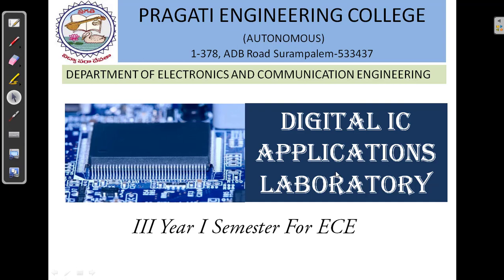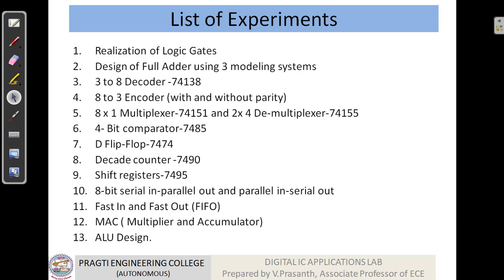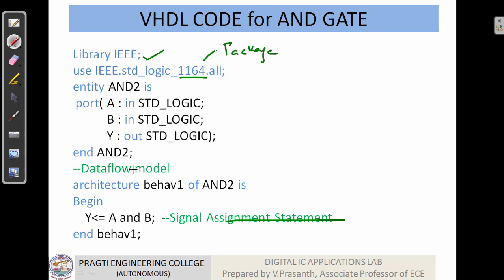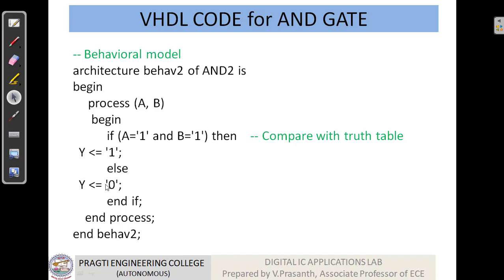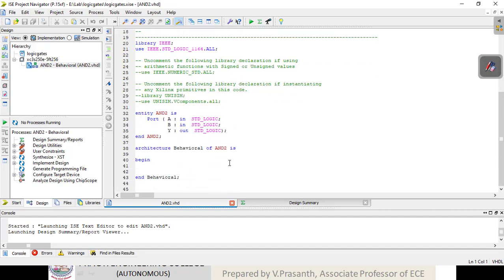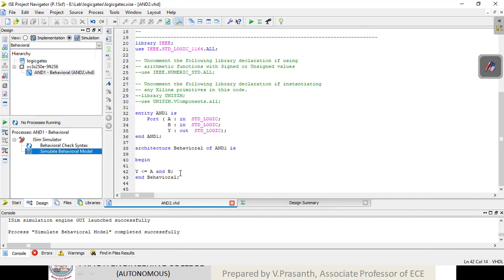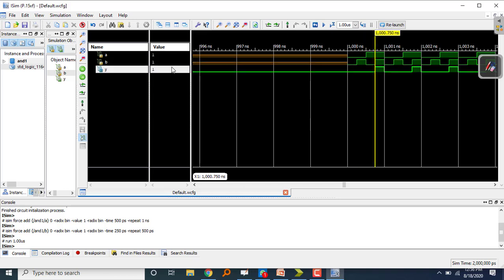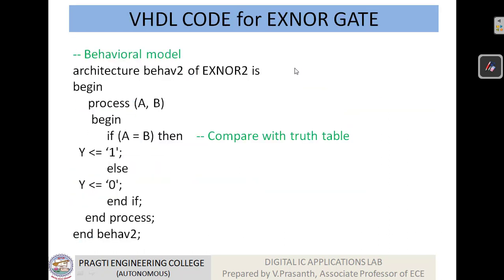Design of Logic Gates using VHDL in xilinx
using VHDL designing logic gates in structural and dataflow